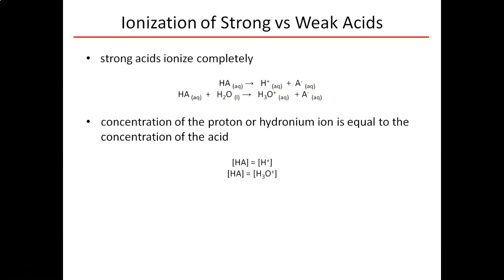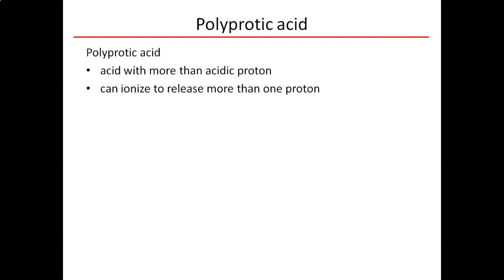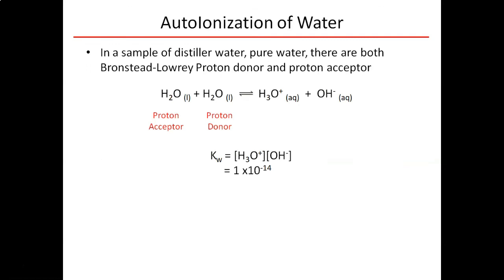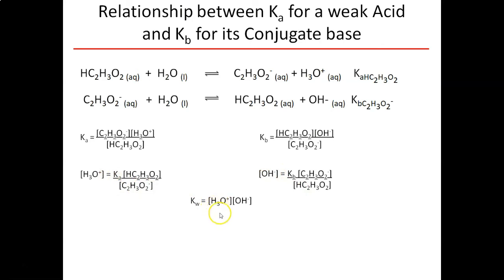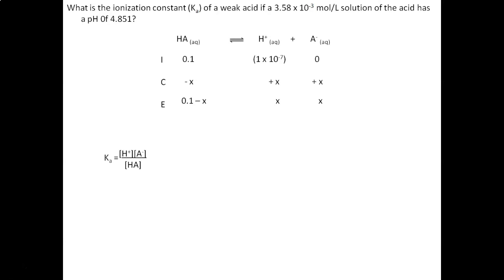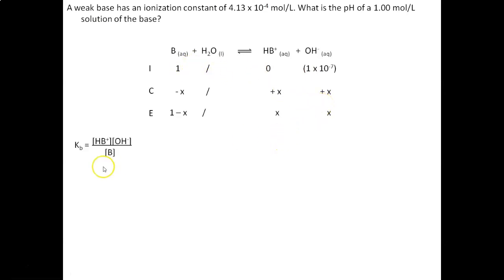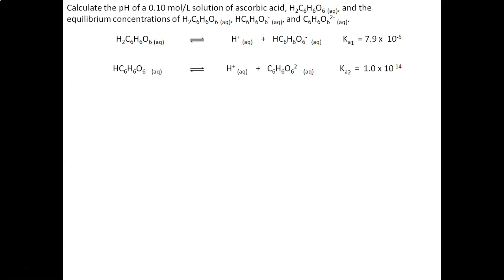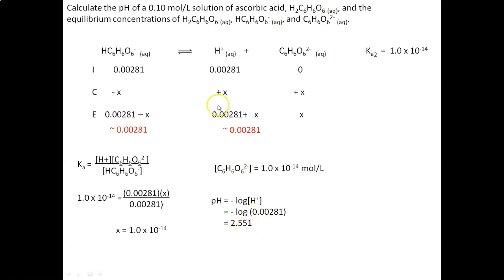Acid Base Equilibrium: Determining pH and Ka